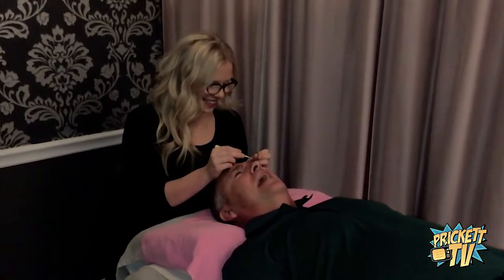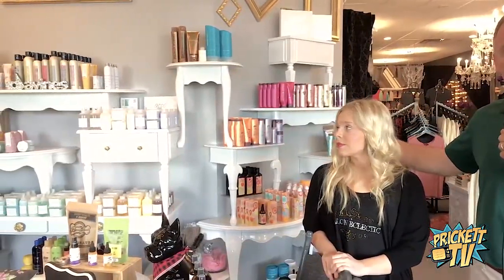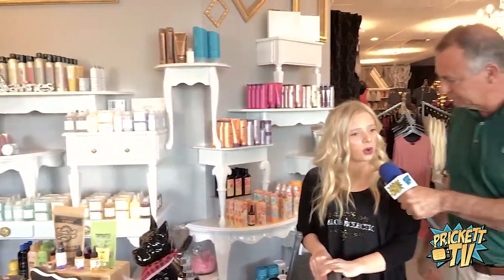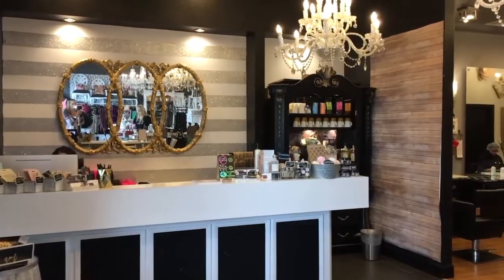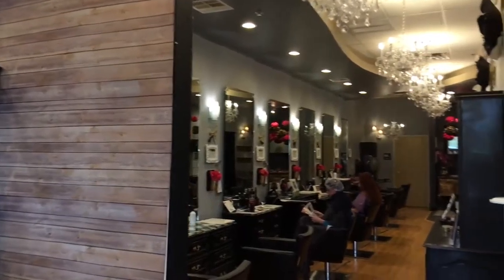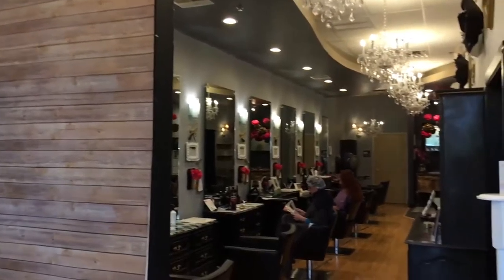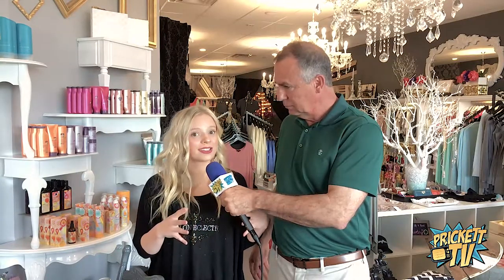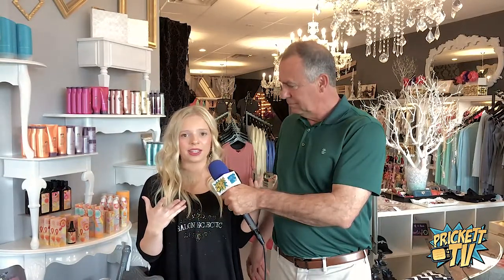Chris Interviews Salon Eclectic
Salon Eclectic is all eco- friendly and has such a fun vibe! It is a salon and a boutique, what's not to love ladies! They offer hair, lash extensions, tanning, microblading and waxing on the salon side and they've also been voted Best Salon in the Valley for the past 5 years, WOW! Check them out today!